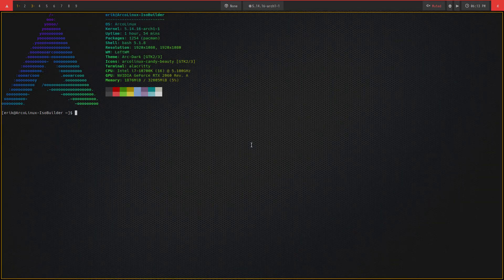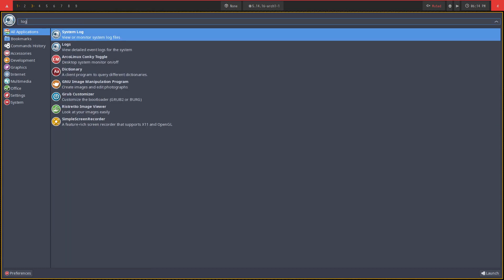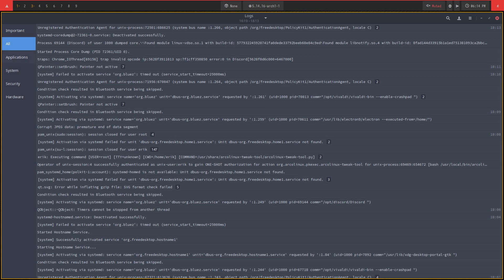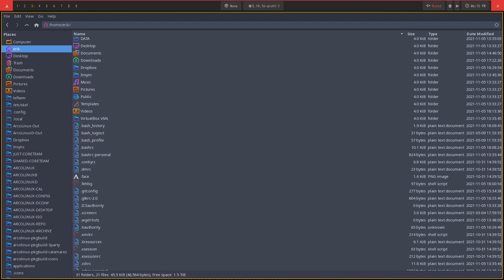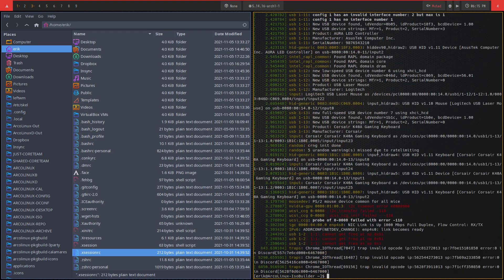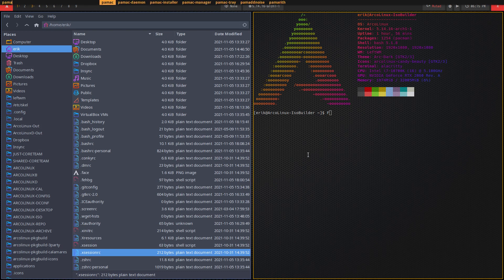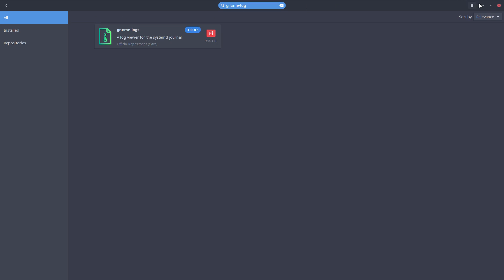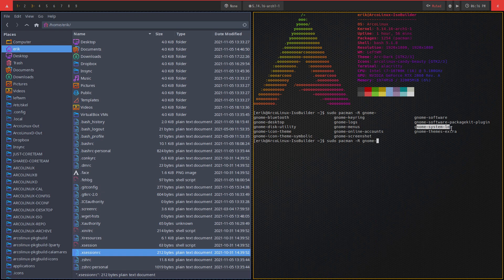ArcoLinux : 2322 reporting or logging tools on Linux - where to look for log files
sudo pacman -S gnome-log gnome-system-log
forgot journalctl and the alias we have for it - jctl